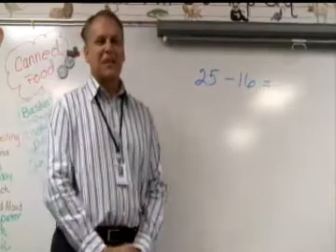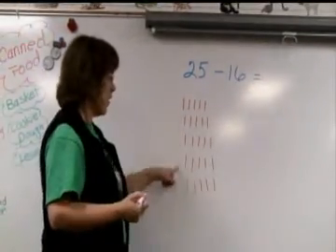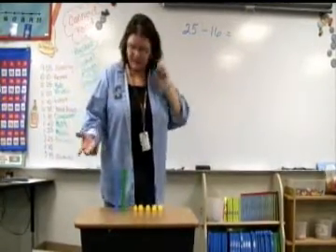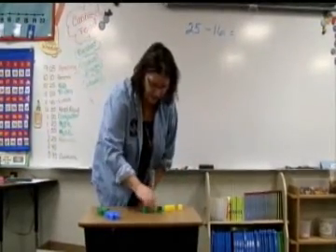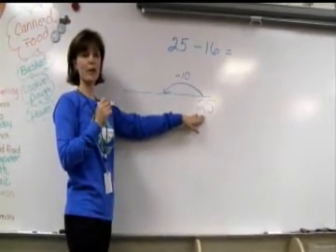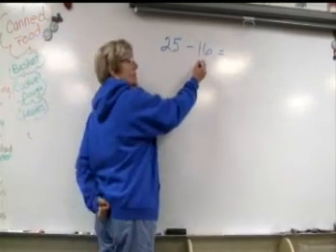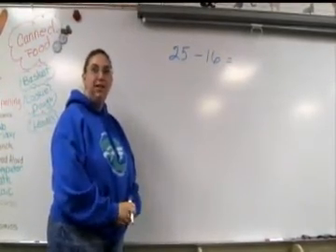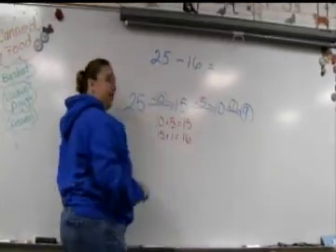Two Digit Subtraction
Developing Mathematical Thinkers DMT two digit subtraction strategies from the second grade team.